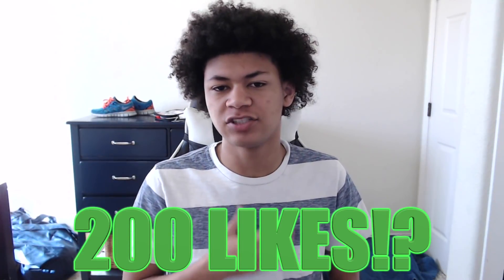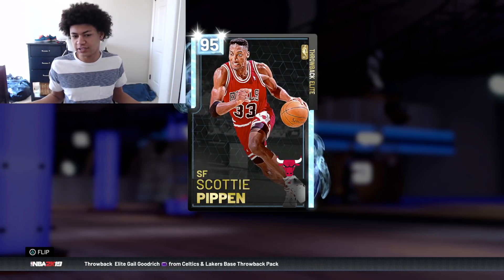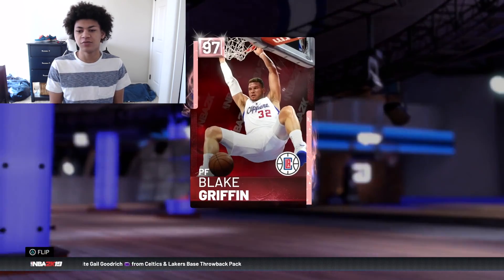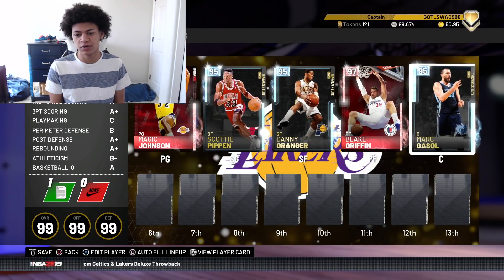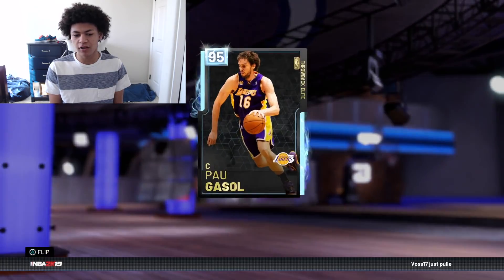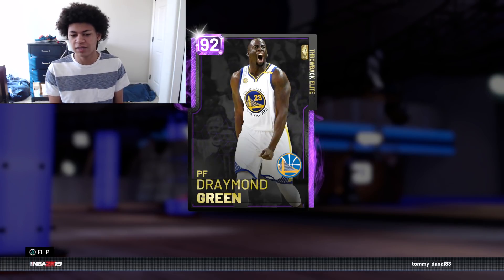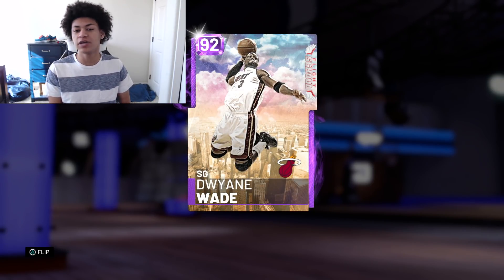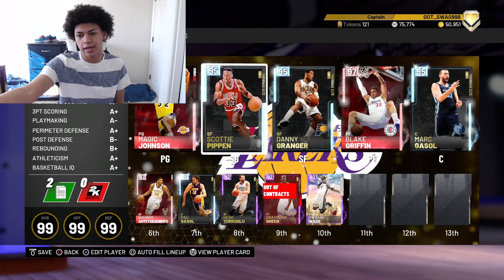OMG I SPENT OVER 1,500,000 MT TO MY BEST TEAM IN NBA 2K19 MYTEAM! BIGGEST SHOPPING SPREE EVER!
IN THIS VIDEO I SPENT 1.5 MILLION MT TO GET A NEW GOD SQUAD